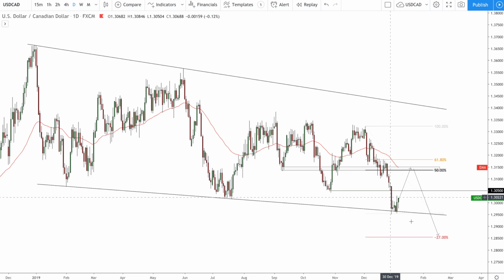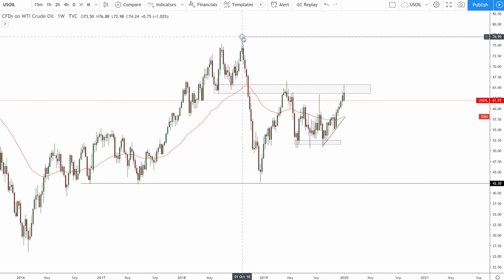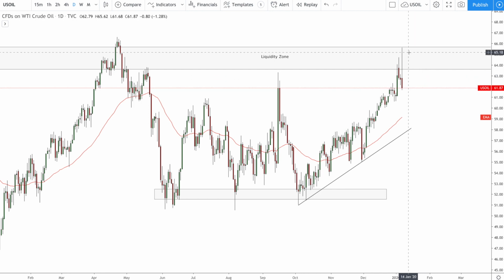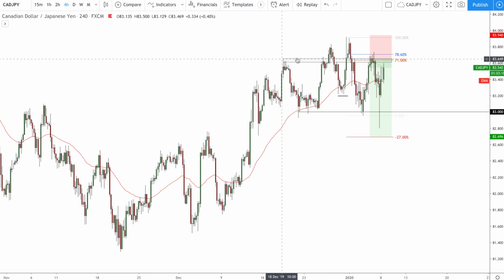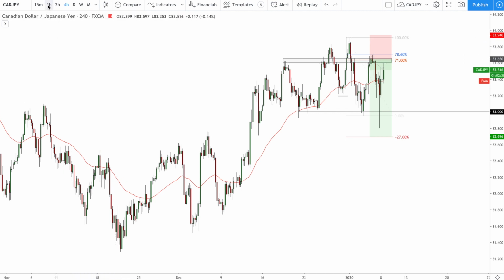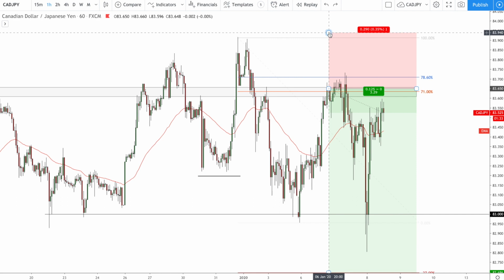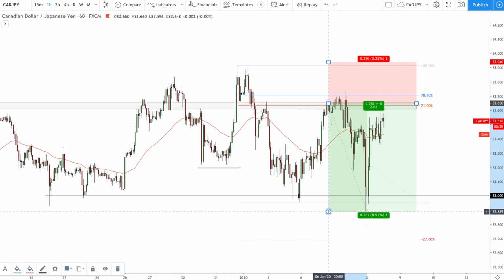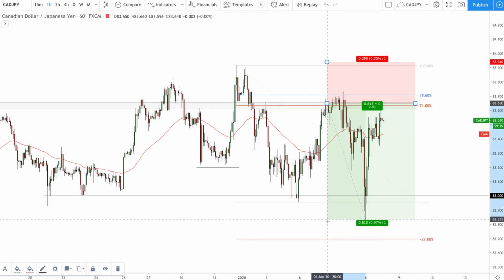Travel Trader | Correlation Awareness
Correlation is a key aspect of market analysis which can be a very powerful tool if understood correctly.

Here’s a recent clip highlighting the importance of correlation focusing on a recent trade that was shared with our community. Typically when we see USDCAD gain strength we will see CADJPY weaken.

In this example I also highlight the correlation between US OIL and the Canadian Dollar.

If you are new to my channel, Hey, what's up?

My name is Ollie (also known as the 'Travel Trader') and I'm a full time trader and investor with almost 6 years experience within the FX space.

On top of all that, I'm also the Head Trader for IYF Trading where I teach people how to trade the markets sharing my knowledge and experience.

If you want to learn more about trading and see what we do at IYF Trading